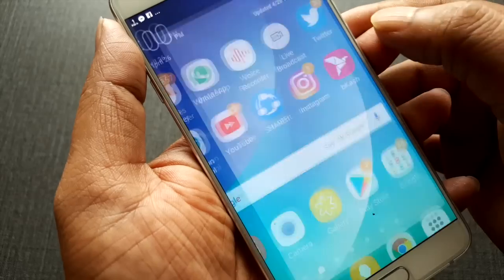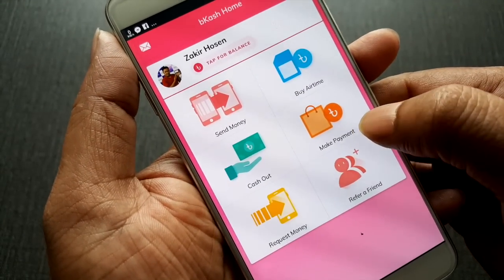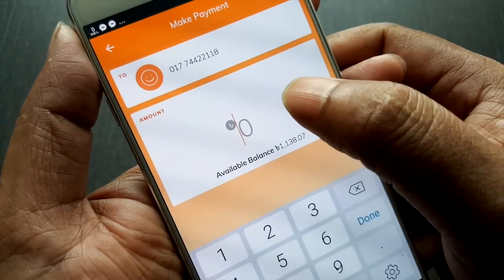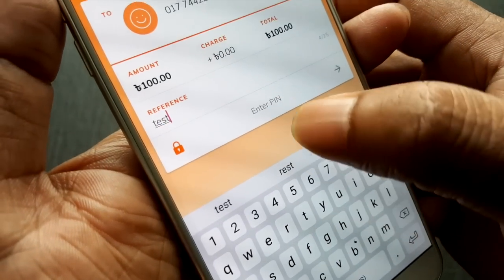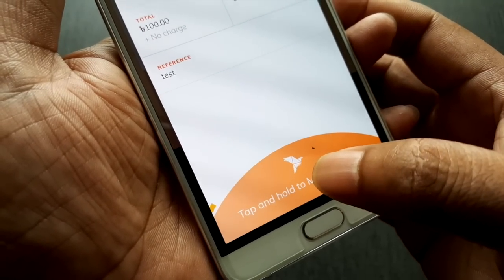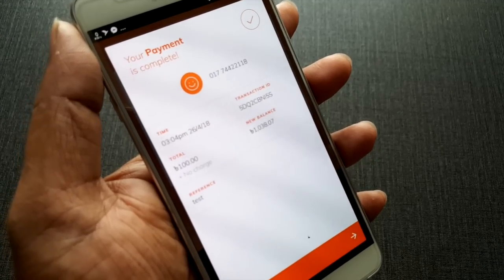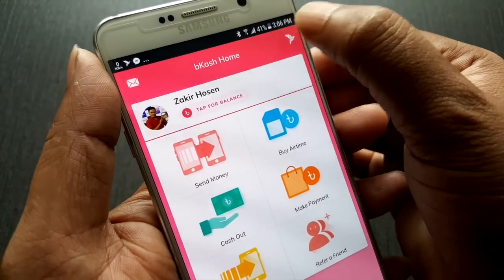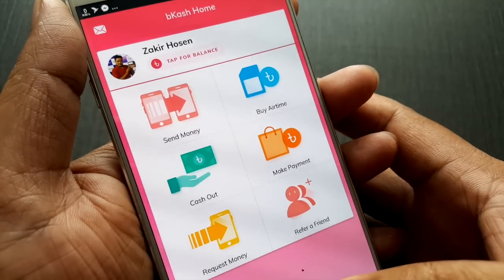bKash Mobile App- How to Make bKash Merchant Payment from bKash App in Bangla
কিনতে চাইলে অথবা সর্বশেষ মূল্য এবং তথ্য জানতে, অনুগ্রহ করে নিচের লিঙ্কে যান।

Call us |  আমাদের কল করুন 📞
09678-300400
(9am-11pm)Everyday | (সকাল 9-11টা) প্রতিদিন
(Free Call from IP Phone or IP App like-
BTCL Alaap app, Brilliant Connect)

Display Center Address | শোরুম এর ঠিকানা 🏪
BDSHOP, G3, House# 307, Elephant Road, Dhaka-1205
(Everyday 9am - 8pm | সকাল 9am - 8টা প্রতিদিন)

Thanks For Staying With BDSHOP |  ধন্যবাদ BDSHOP এর সাথে থাকার জন্য 🤗